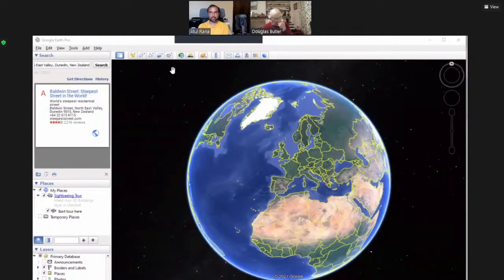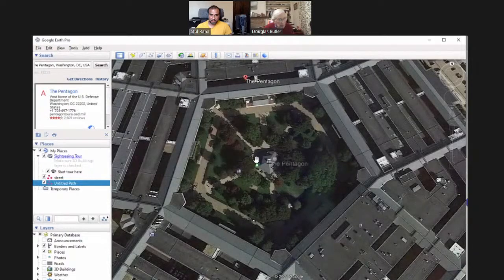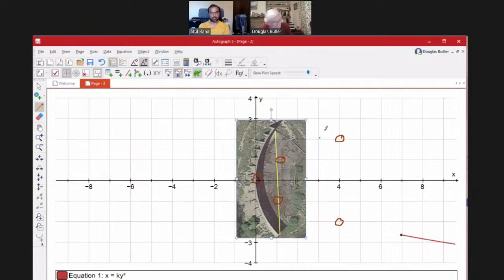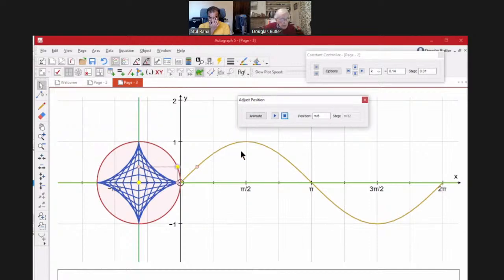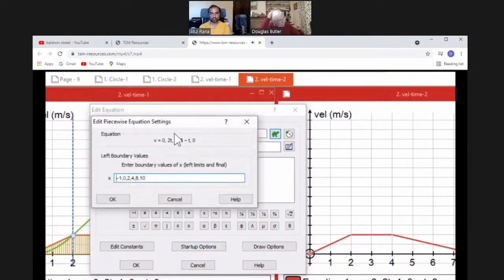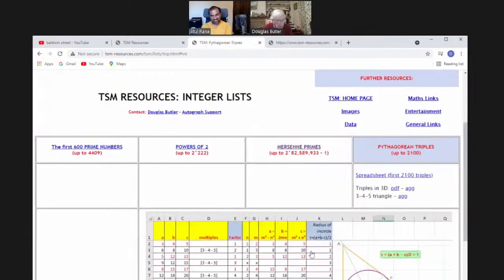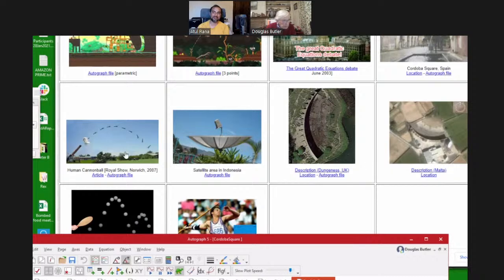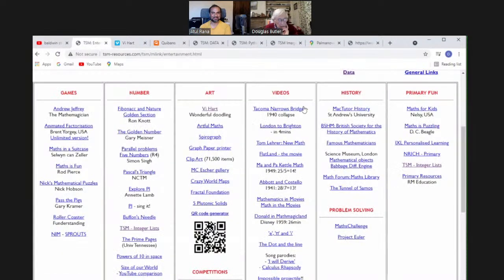MathsChatLive with Douglas Butler : Maths Teaching and Technology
MathsChatLive with @douglasbutler1 on the use of technology for maths teaching; Google Earth Pro, graphics tablets, YouTube channels and more.